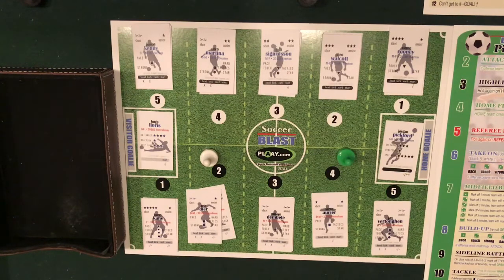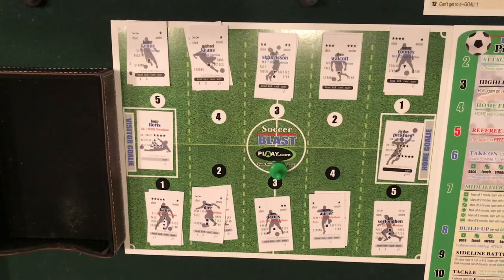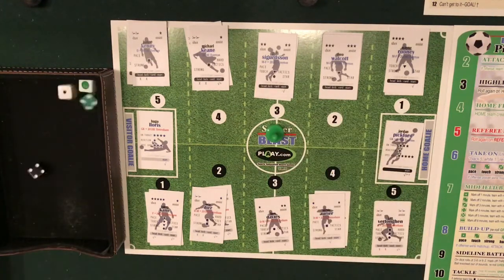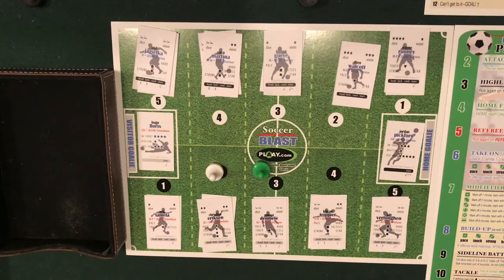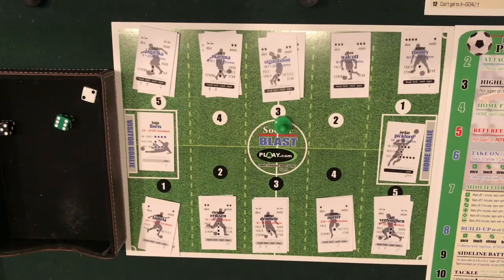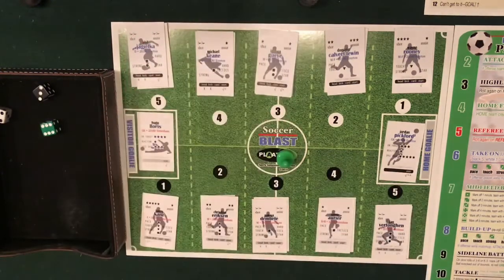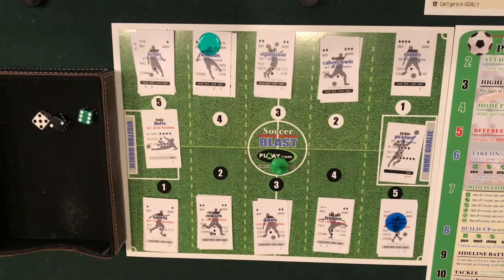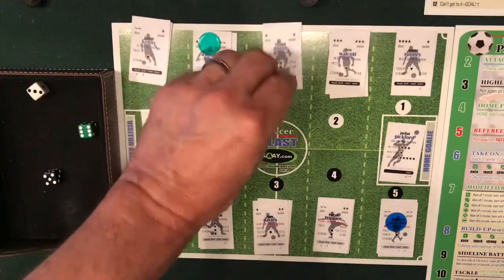Come on you Spurs! - Soccer Blast Tottenham Replay Match 4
Spurs look to recover from their home loss against Burnley as they take on Wayne Rooney and Everton.
Soccer Blast is another of the great games that can be found at Plaay.com